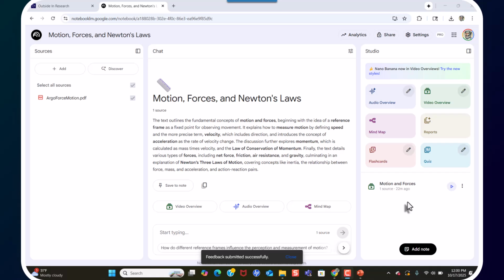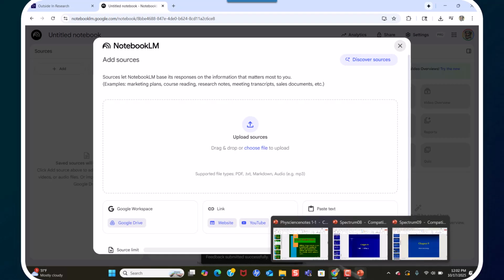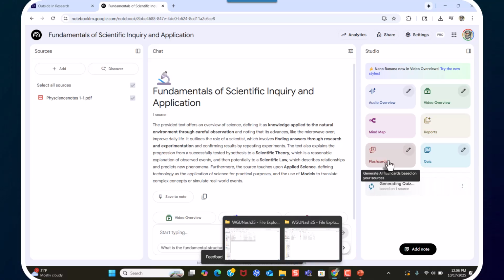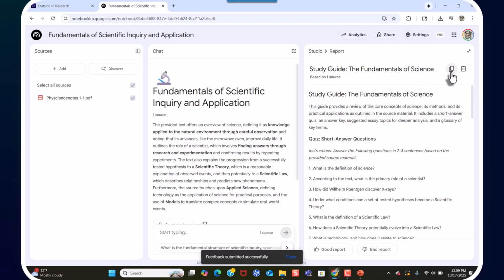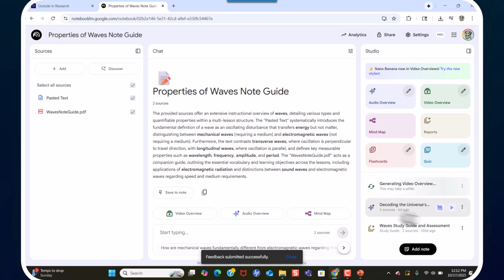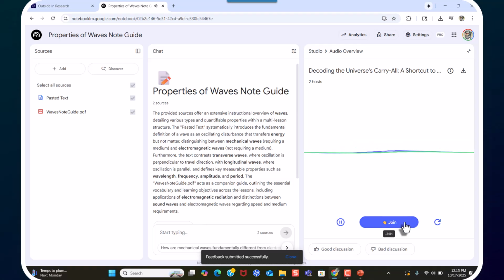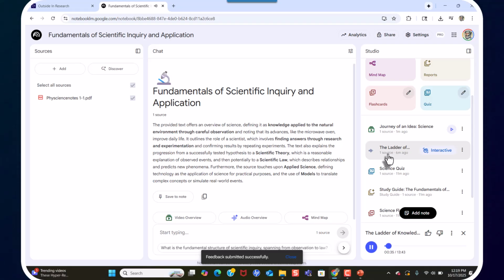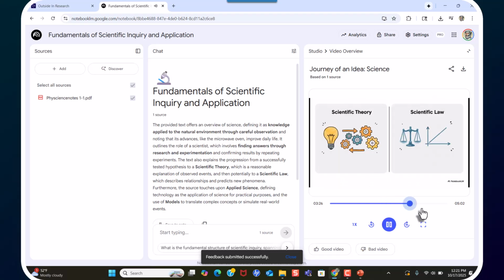From Slides to Interactive Learning: NotebookLM Magic!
🎉 Unlock the power of AI with NotebookLM! 🎓 Watch as I transform a simple PowerPoint into a quiz, mind map, interactive study guide, and even a podcast! 🎙️📄 Now featuring the amazing Video Overview tool – it turns your slides into an instructional video! 🎬🤖 Come see how AI can supercharge your study game and make learning a blast! 🚀✨